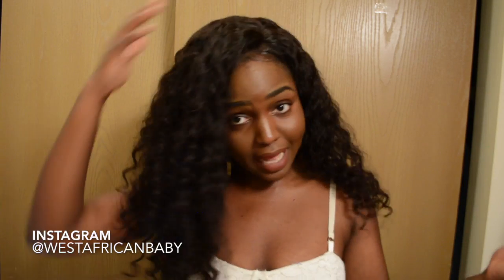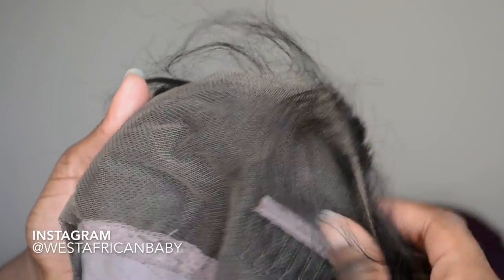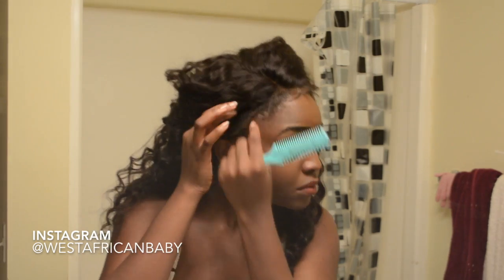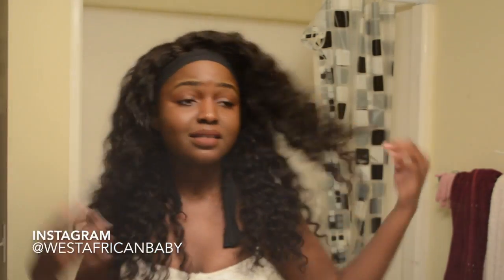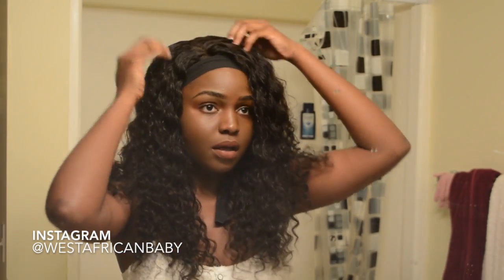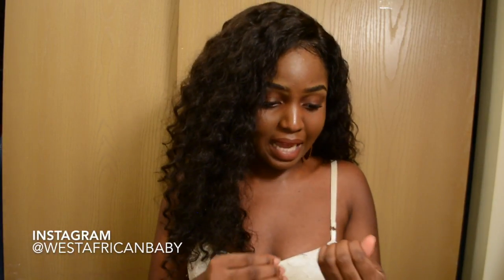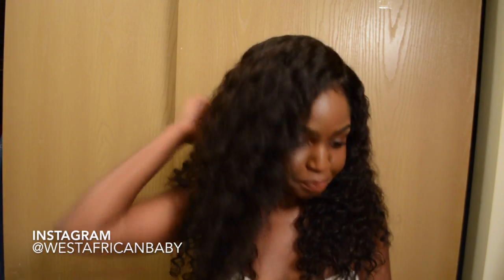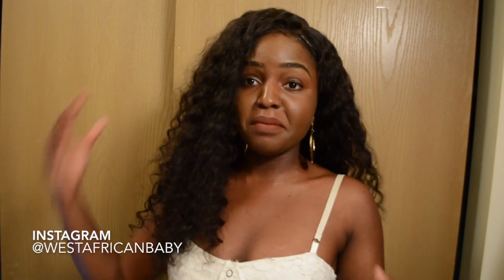DEEP WAVE 360 lace wig | Ms Lula Hair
Hair: Mslula Virgin Human Hair 20 inch Deep wave 360 lace front wig

Info about Mslula 360 lace front wig：
1. 180% density full and thick hair on it
2. Pre-plucked Natural hair line with the baby hair and lace all around.
3. 4 inch lace front to make it look more natural and lay well with your own hair
4. Unit comes with combs and adjustable strap for prefect fit
5. More styles can be made like the high pony tails or the bun.